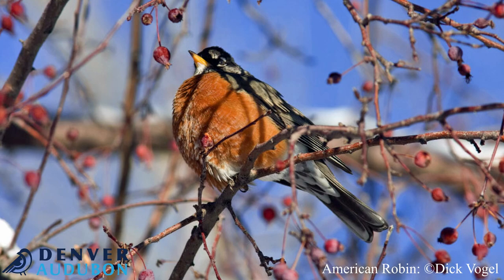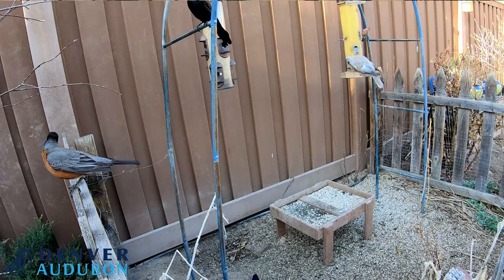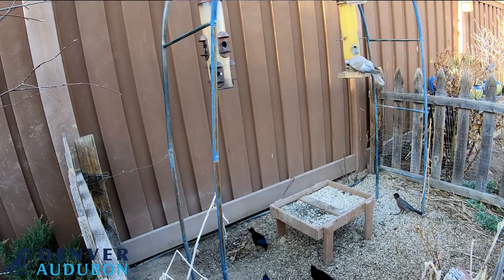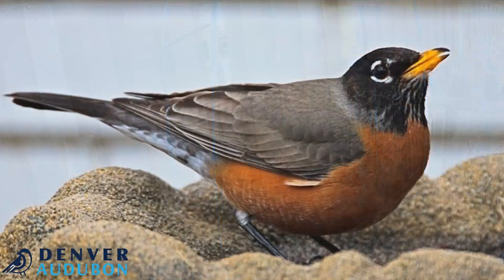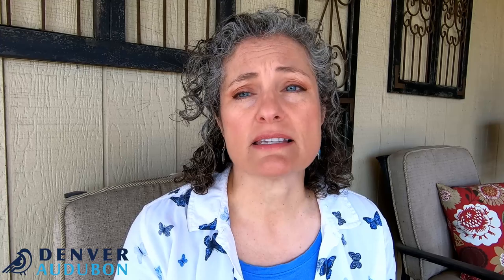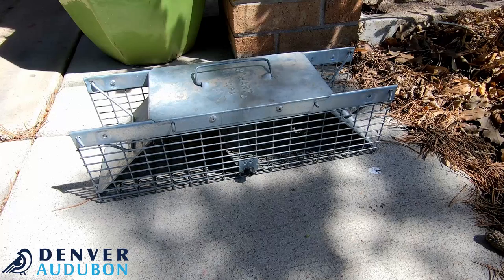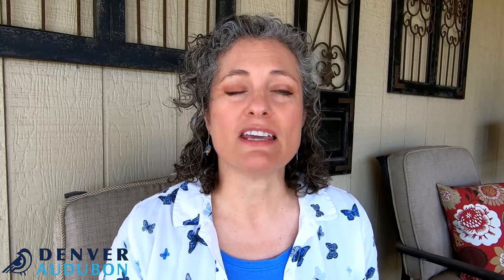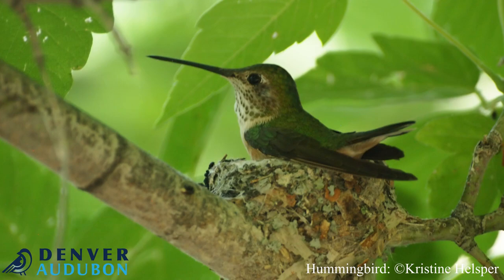Garden Birds: The American Robin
The American Robin is the harbinger of Spring! Denver Audubon's Conservation Coordinator, Suzy, shares another common species seen in her yard in this series on Garden Birds. Find out little-known facts about this bird's life, and how you can help it's survival by using fewer pesticides.